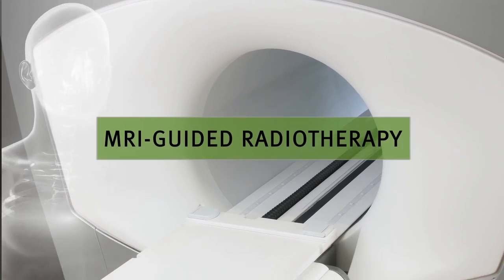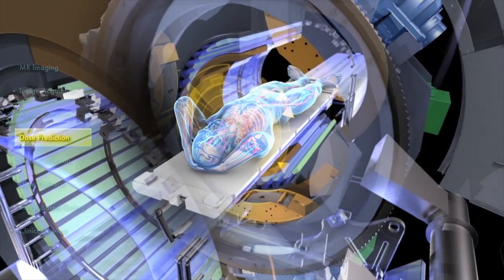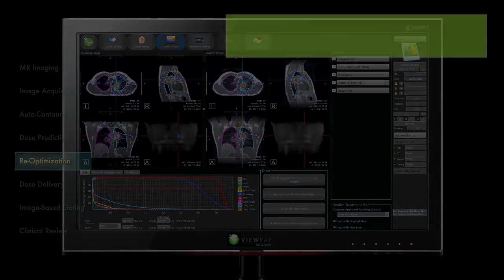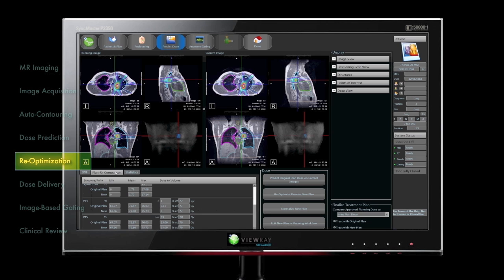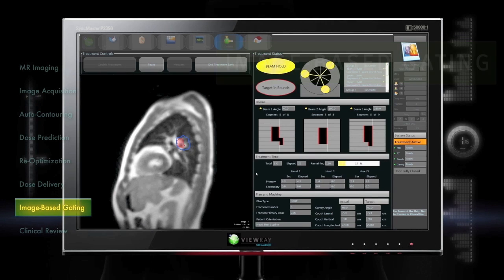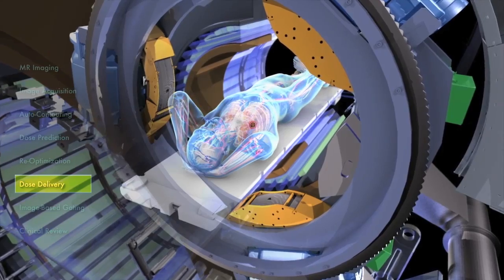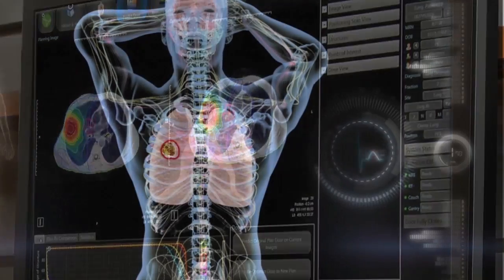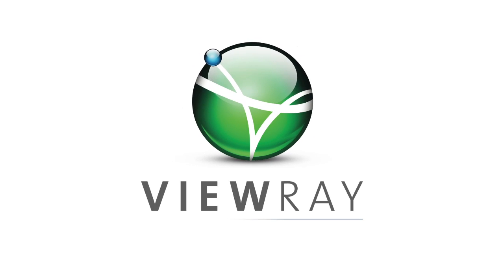ViewRay MRIdian System Overview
This three-minute video describes the ViewRay™ treatment system, a unique medical instrument that combines continuous magnetic resonance imaging (MRI) and radiation therapy delivery for the treatment of cancer.

With ViewRay's MRI-guided radiation therapy, physicians have more control over the delivery of their radiation prescriptions because they are able to see the patient's internal anatomy and adapt to any movement that may occur during the treatment. They can fine-tune each dose and personalize each treatment in ways they never could before.

To learn more, visit viewray.com.